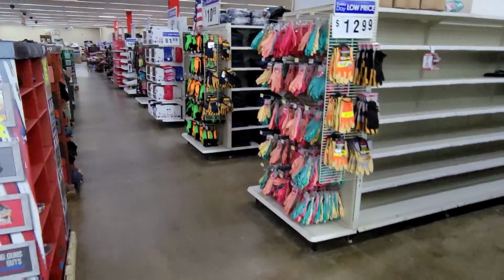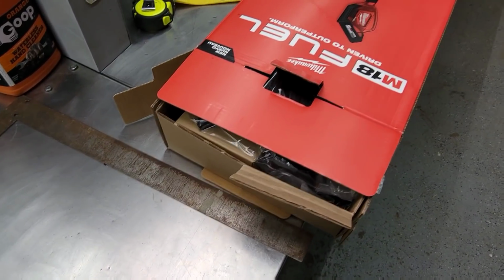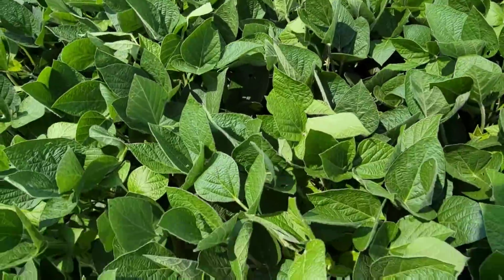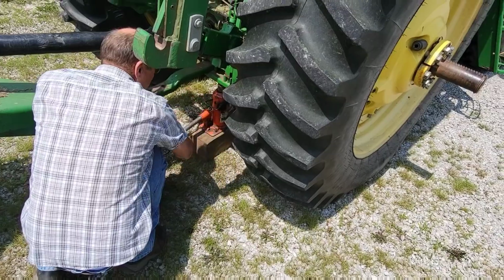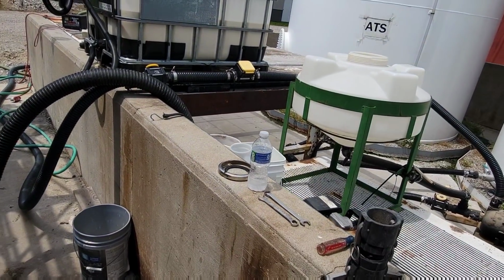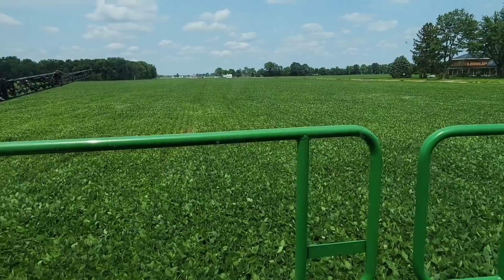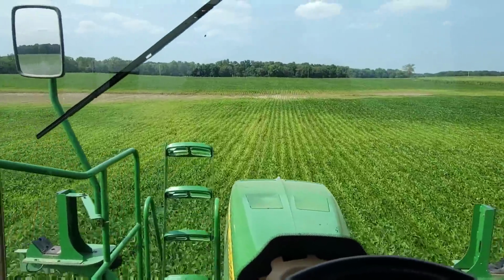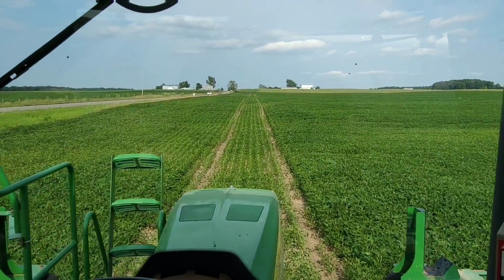Rural King Tour! - #467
Walk through Rural King
Scouting beans
Fixing the 7520
Spraying beans